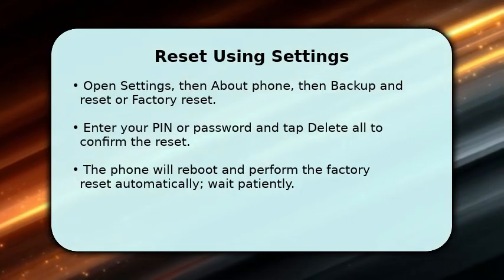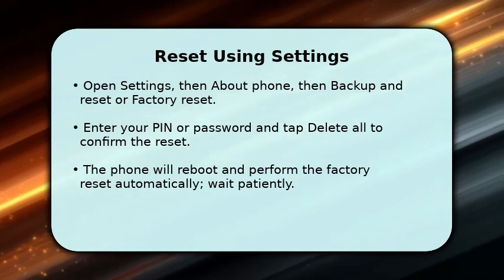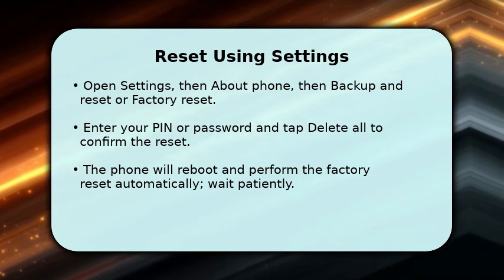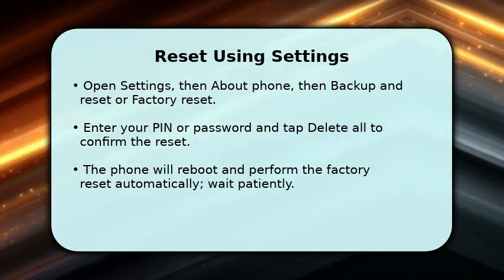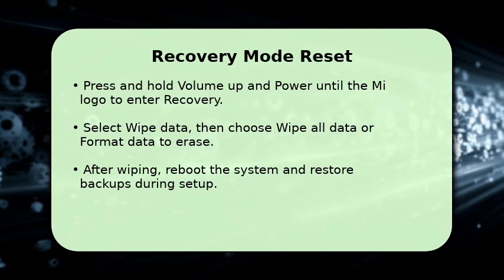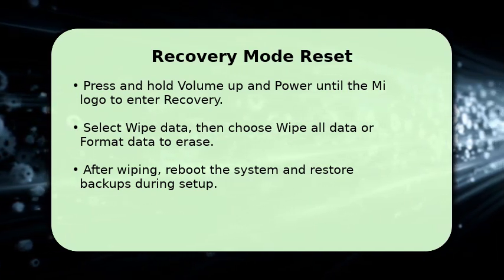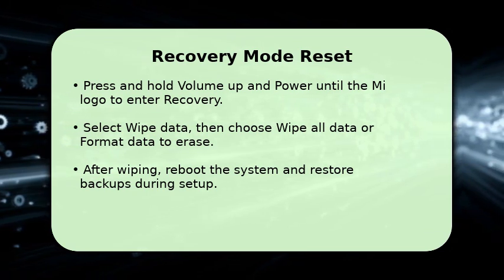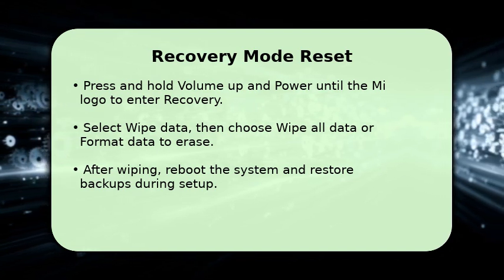How to Factory Data Reset in Redmi (easy Method)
How to Factory Data Reset in Redmi (easy Method) | 🔒 Surfshark VPN Deal — Stay private and secure. $1.99/mo + 3 Months Free ▸

Learn the simple steps to factory reset your Redmi device and restore it back to its original settings. This video guides you through a straightforward process, ensuring minimal data loss.

factory reset, Redmi XR/Note/S4/Pad, reset smartphone, device restoration guide, minimal data loss